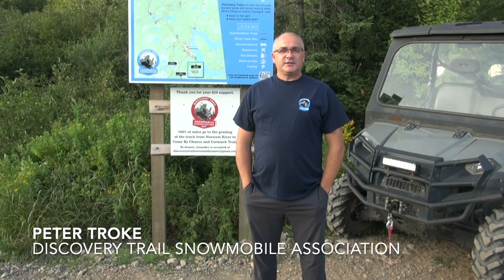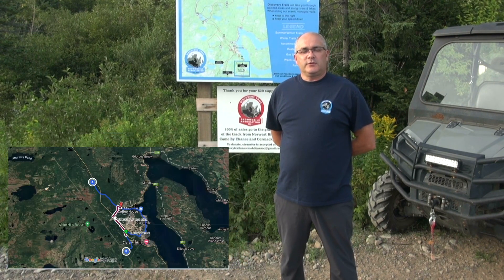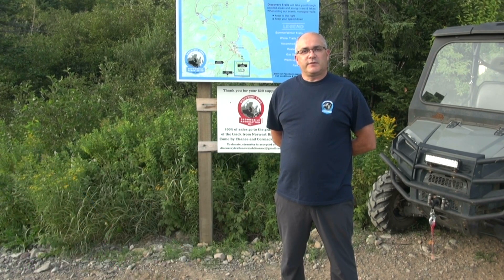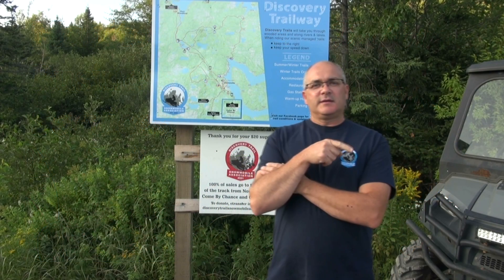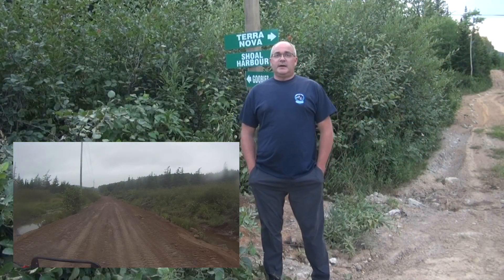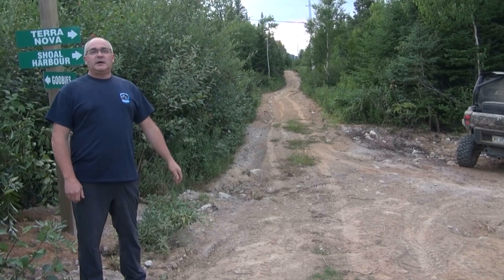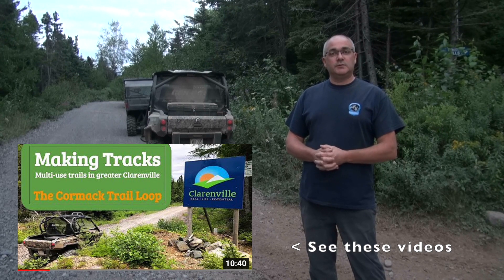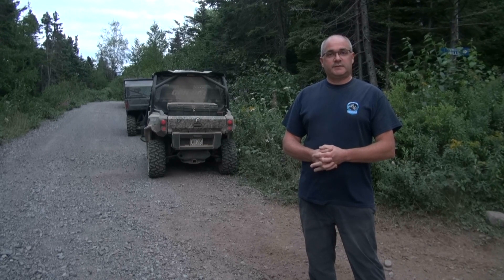Making Tracks - Clarenville Town Access Points and Clarenville Bypass Trail (V2)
The Town of Clarenville is located along the NL T'railway some 198 km along the route.   The Discovery Trail Snowmobile Assoc. and the Town of Clarenville have partnered to improve trail access to the Town while enhancing rider safety by creating a bypass trail around the eastern and western entrances to the Town.

This video is intended to help explain these routes.